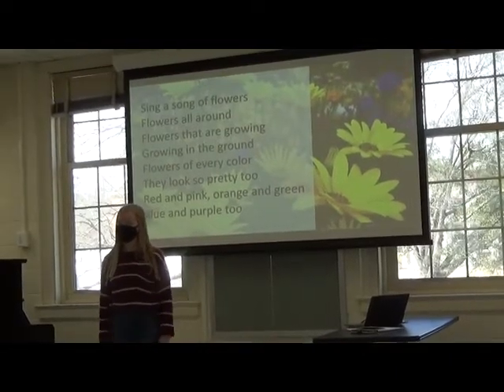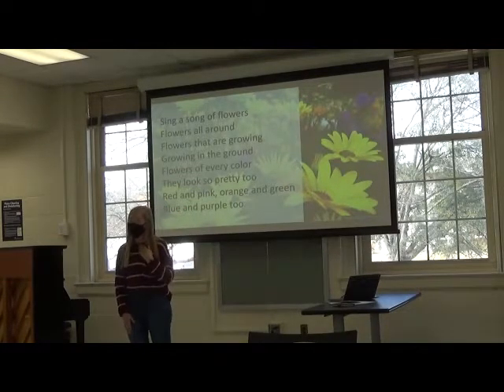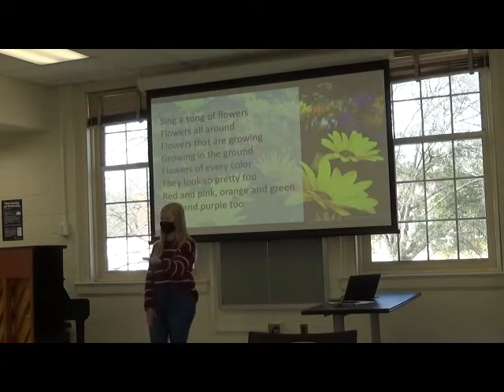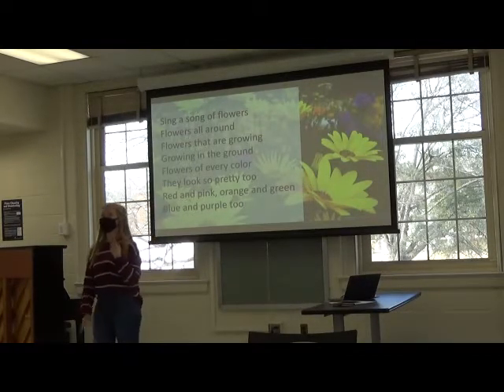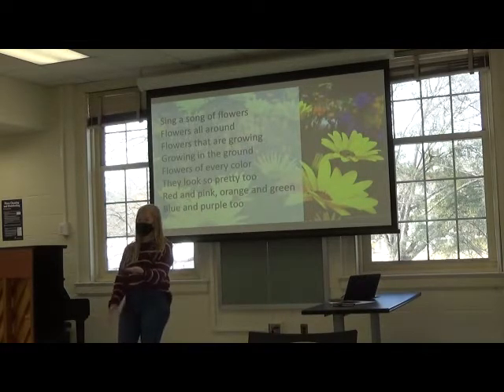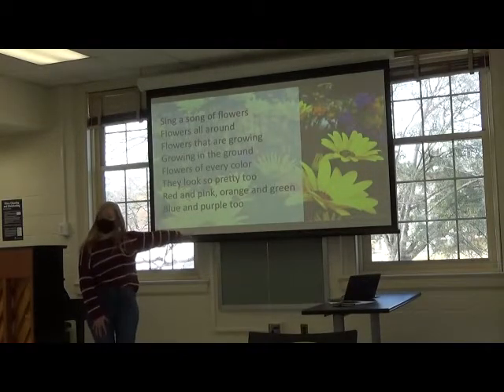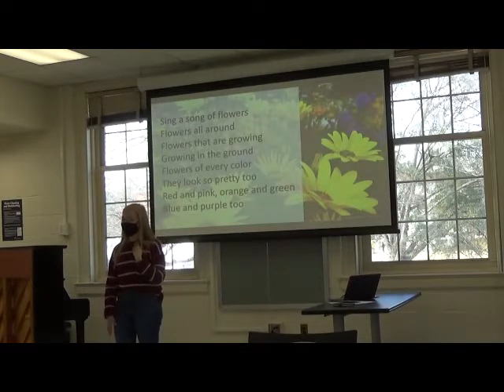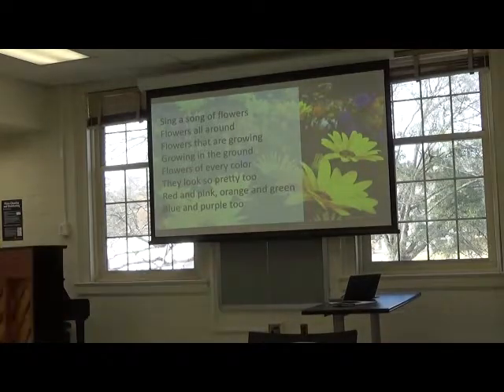H Creel Teach a Rhyme